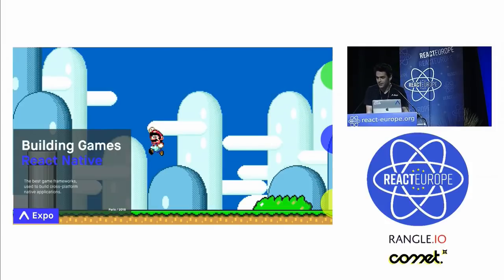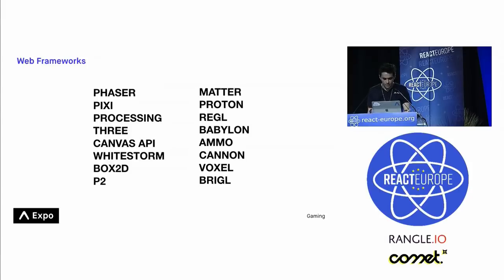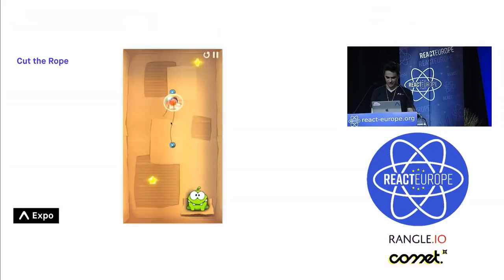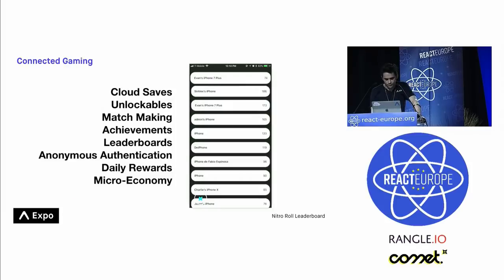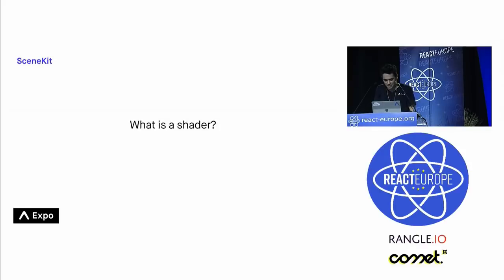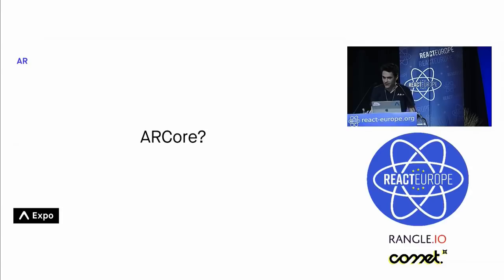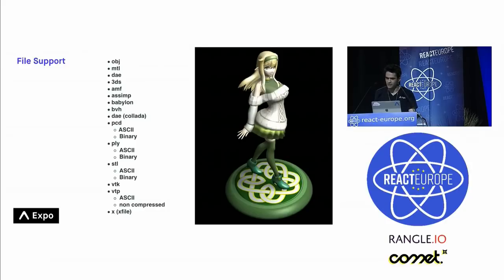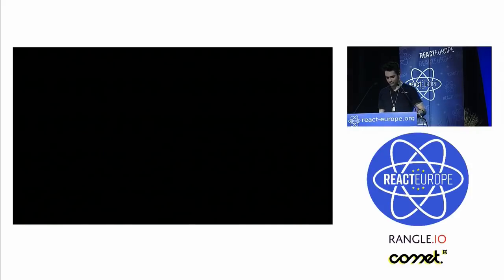Using lit APIs to make dope games with Expo - Evan Bacon aka @Baconbrix at @ReactEurope 2018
In this expo symposium (exposium) 🎙 we shall cordially discuss the usage of recreational cyber-gaming frameworks and their place in the native development environment.📱👾